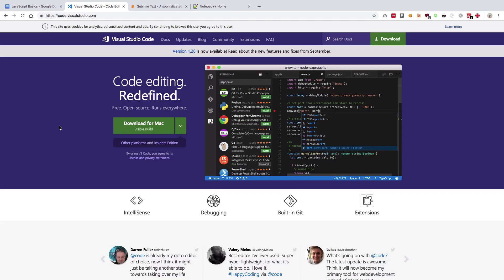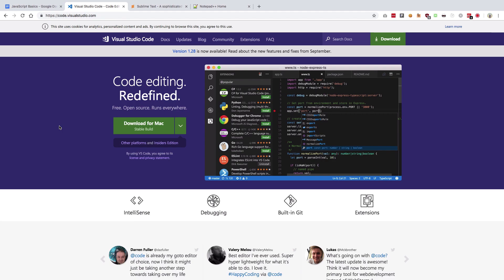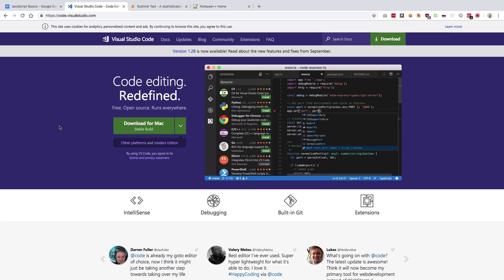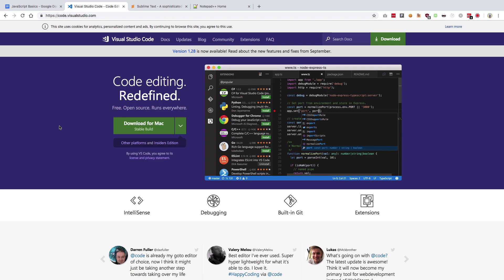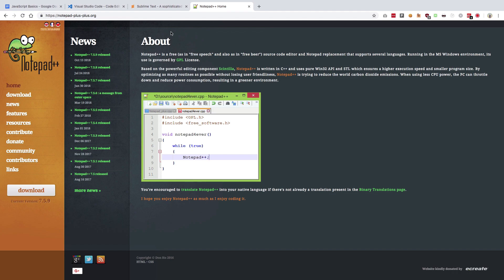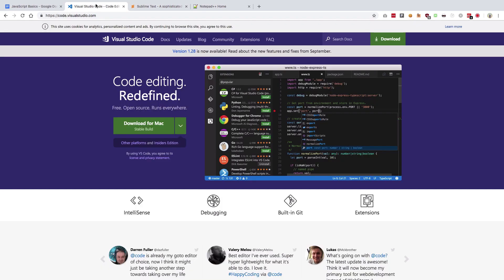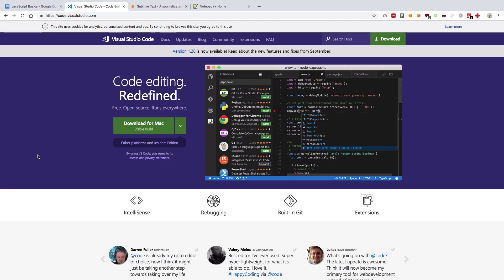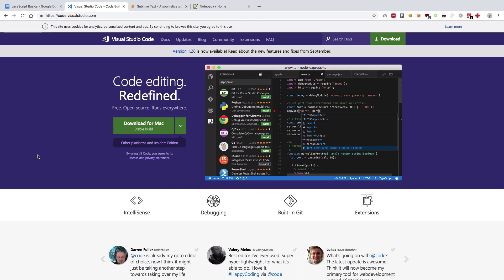Basic JavaScript #2: Text Editors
Let us see available text editors for JavaScript and see which one is the best for you. I recommend VSCode for writing JavaScript, but you're free to use any text editor you like.